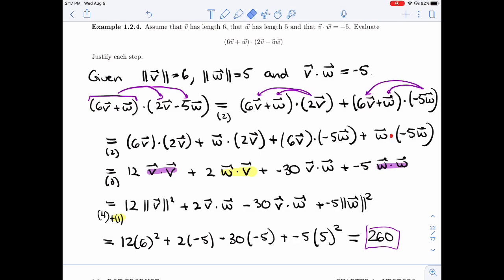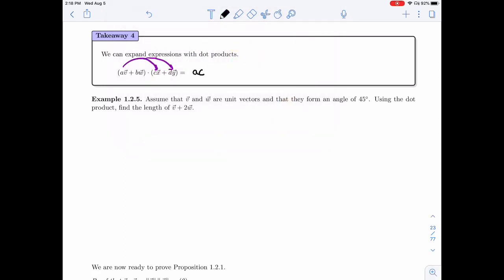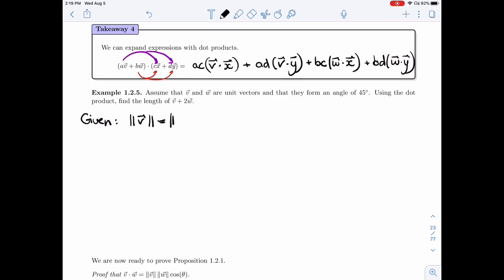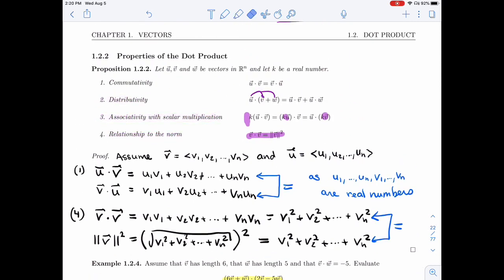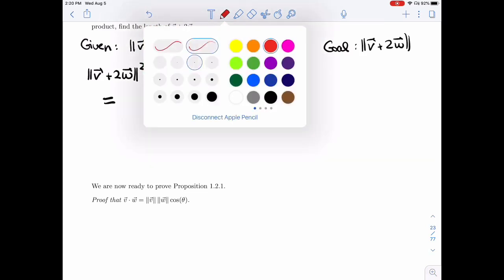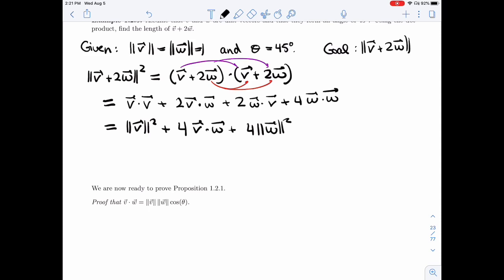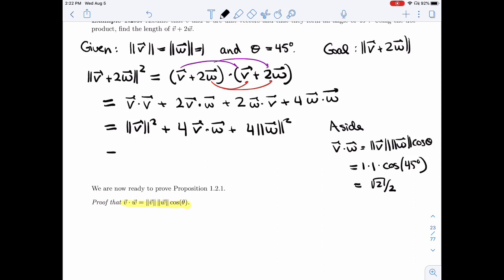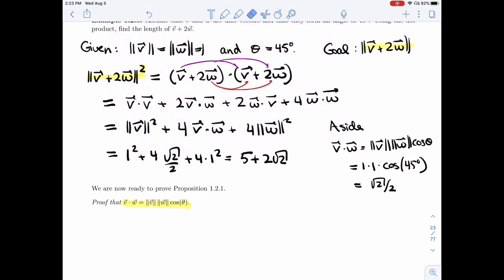Linear Algebra 1.2.2 - Properties of the Dot Product (3 of 4)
It covers the following items :
Takeaway 4
Example 1.2.5